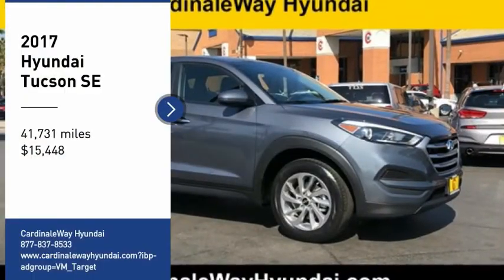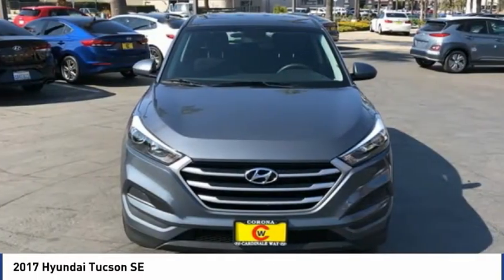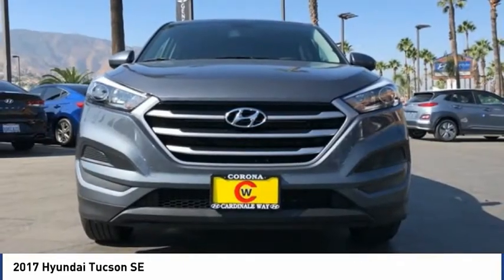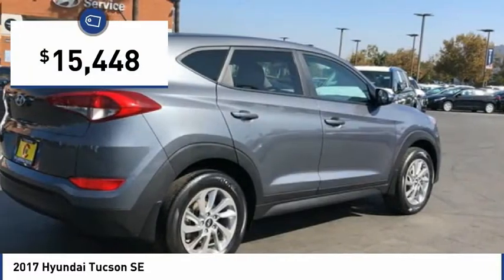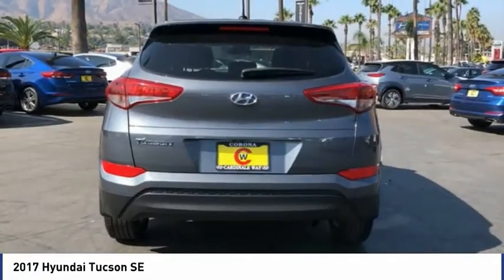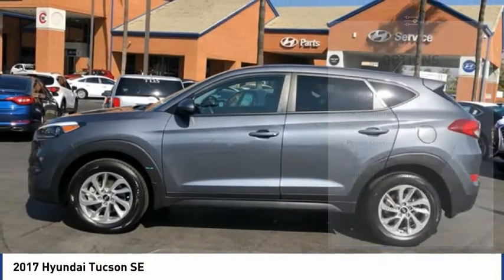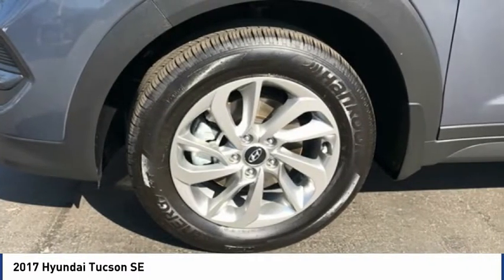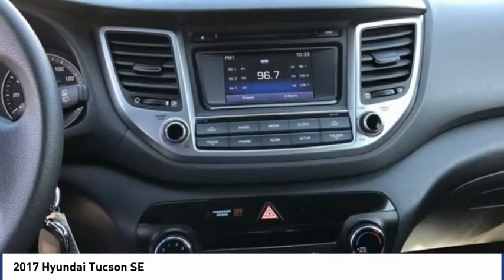2017 Hyundai Tucson SE FOR SALE in Corona, CA HP9028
CardinaleWay Hyundai
2525 Wardlow Rd

New Price! CARFAX One-Owner. Certified. Gray 2017 Hyundai Tucson SE   CERTIFIED   FWD 6-Speed Automatic with Shiftronic 2.0L DOHC ONE OWNER, CERTIFIED, BLUETOOTH, REAR VIEW CAMERA, MP3 CAPABLE, KEYLESS ENTRY, CLEAN CARFAX, REMAINING BALANCE OF FACTORY WARRANTY, Tucson SE   CERTIFIED  , 4D Sport Utility.  Recent Arrival! 23/30 City/Highway MPG  Hyundai Certified Pre-Owned Details:      Powertrain Limited Warranty: 120 Month/100,000 Mile (whichever comes first) from original in-service date     173  Point Inspection     Warranty Deductible:  50     Roadside Assistance     Vehicle History     Includes 10-year/Unlimited mileage Roadside Assistance with Rental Car and Trip Interruption Reimbursement; Please see dealers for specific vehicle eligibility requirements. 10-Year/100,000 Mile Hybrid/EV Battery Warranty     Limited Warranty: 60 Month/60,000 Mile (whichever comes first) from original in-service date  Awards:     2017 KBB.com 10 Best SUVs Under  25,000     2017 KBB.com 10 Most Awarded Brands Experience the Cardinale Way difference. We develop outstanding relationships where everybody wins. All prices are plus dealer installed Protection Package for  995.00. Proudly serving Inland Empire, Corona, Riverside, Ontario, San Bernardino, Orange County, Yorba Linda, Chino Hills 92882.  Reviews:     Turbocharged engine delivers peppy acceleration and good fuel economy; plenty of advanced safety and infotainment features are available; comfortable ride on rough roads; top safety scores. Source: Edmunds  Vehicle price and availability are subject to change without notice.